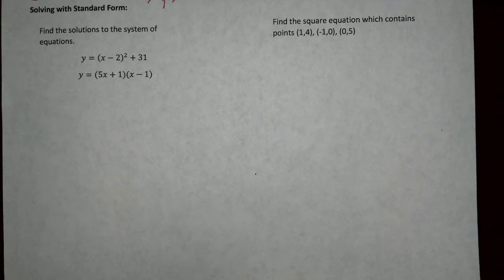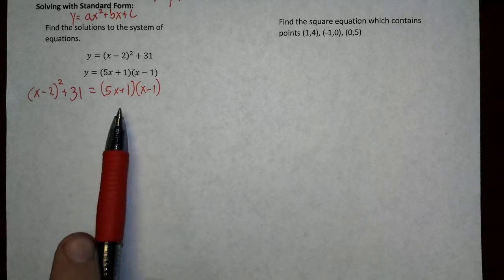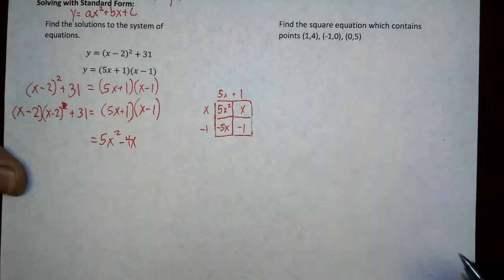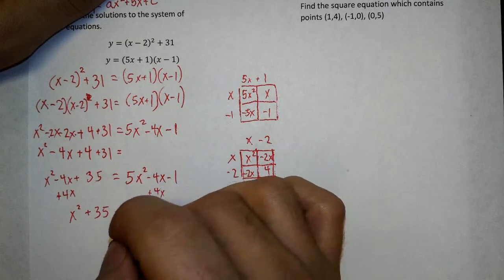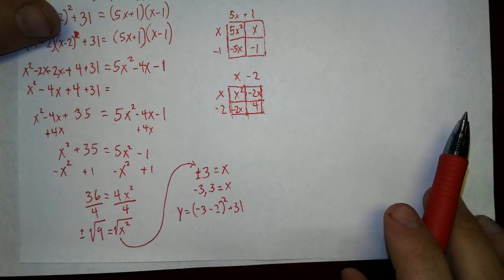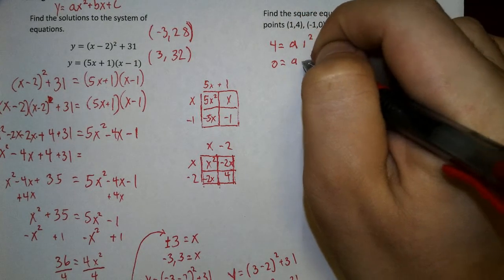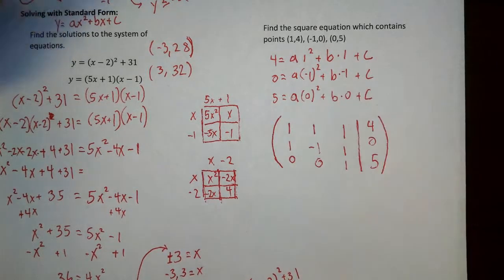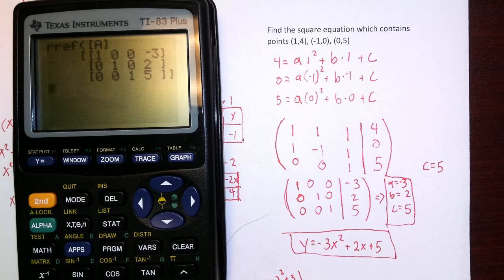Applying Standard Form of Square Equations - Day 5 pt. 2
In this video, we look at how to use the standard format of square equations to solve problems.

Standard Form Re-cap - 0:38
Standard Form Problem 1 - 2:03
Standard Form Problem 1: Binomial Multiplication - 5:37
Standard Form Problem 1: Combine Like Terms - 10:04
Standard Form Problem 1: Isolating x - 11:25
Standard Form Problem 1: Finding the y value - 15:00
Standard Form Problem 2 - 18:40
Standard Form Problem 2: Writing 3 Equations - 19:40
Standard Form Problem 2: **Challenge Question** - 21:26
Standard Form Problem 2: Writing Matrix - 22:22
Standard Form Problem 2: Reducing Matrix w/ Calculator - 24:14
Standard Form Problem 2: Writing Standard Form Square Equation - 27:24